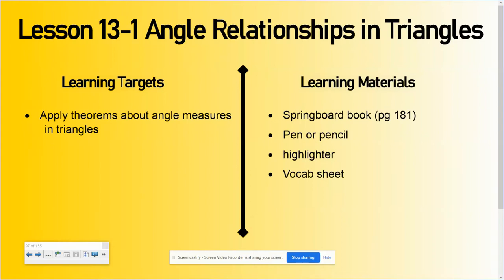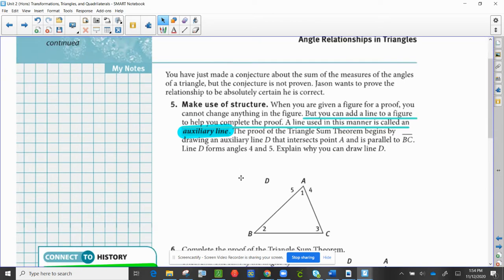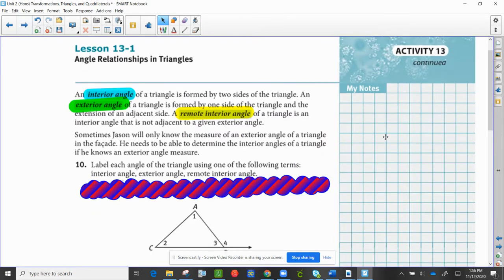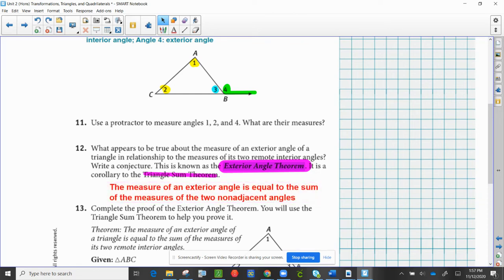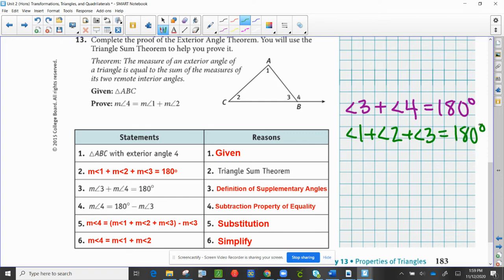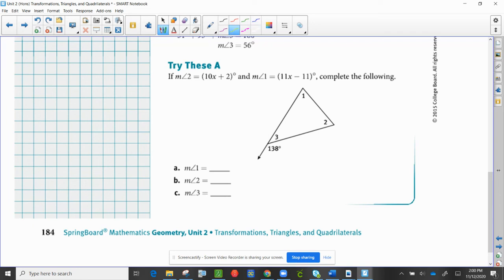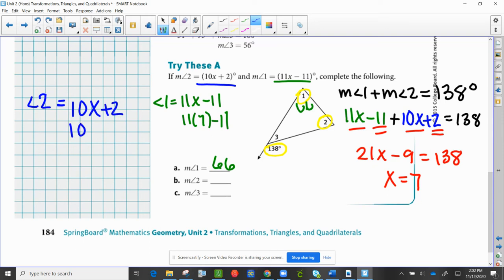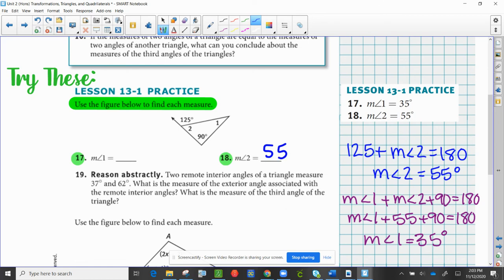Geo 13-1 Angle Relationships in Triangles